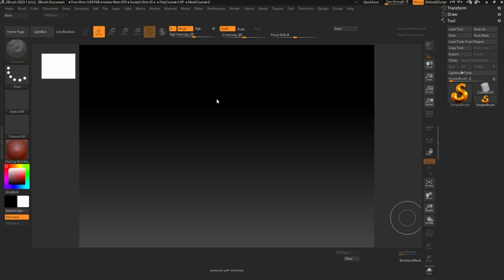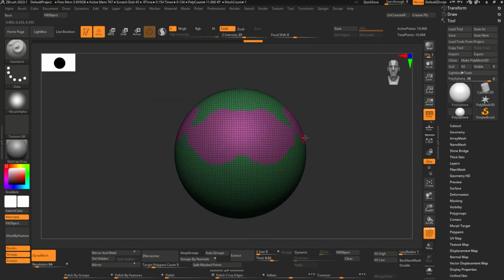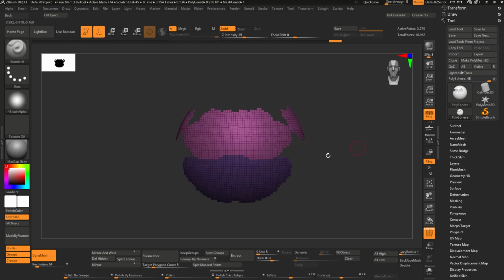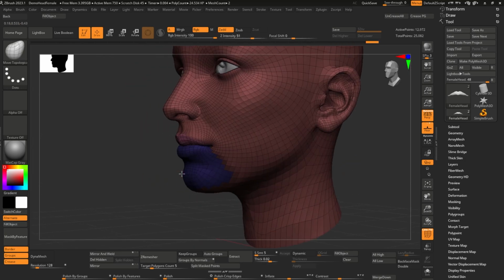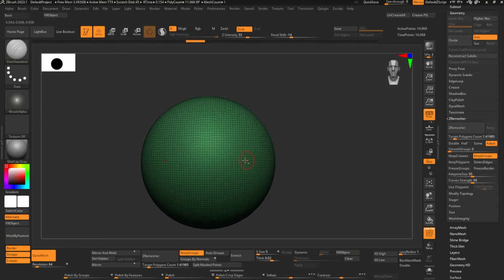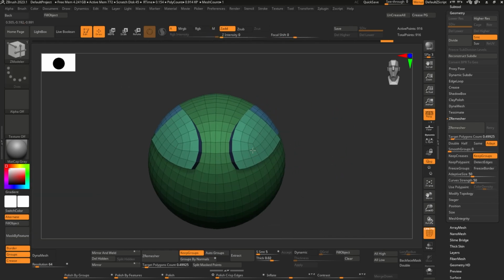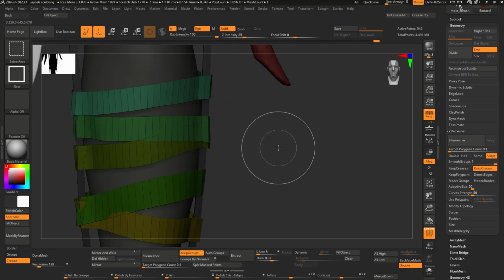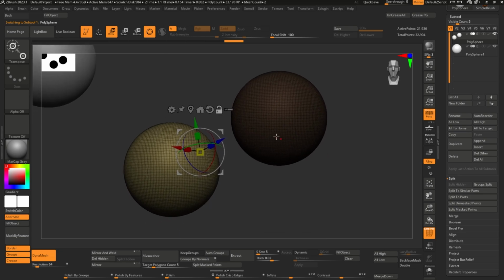POLYGROUPS for ZBrush Beginners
Introductory video to Polygroups in ZBrush!
I go over quite basic uses for them so if you think I've missed anything or want to see something more advanced, let me know. :)